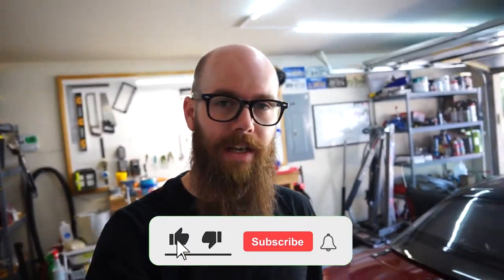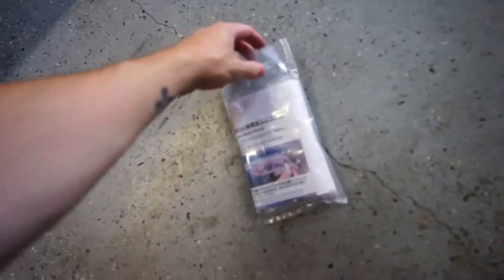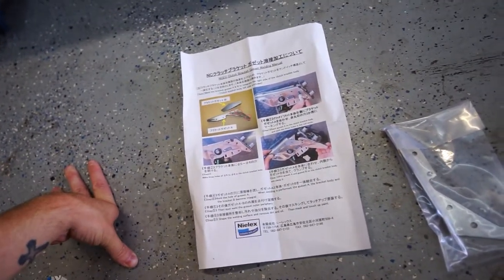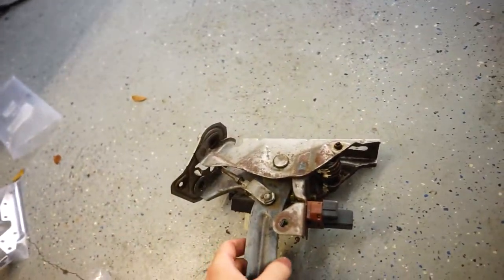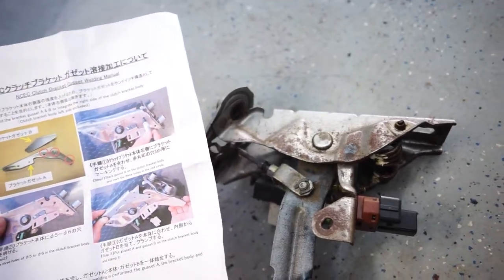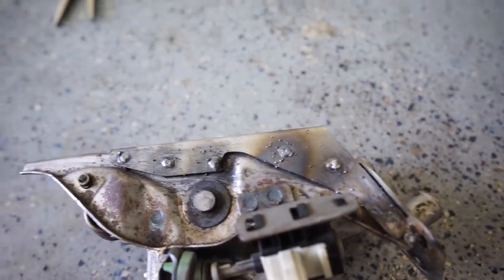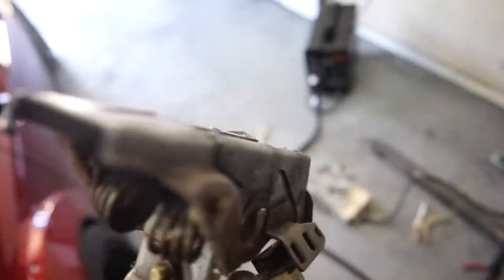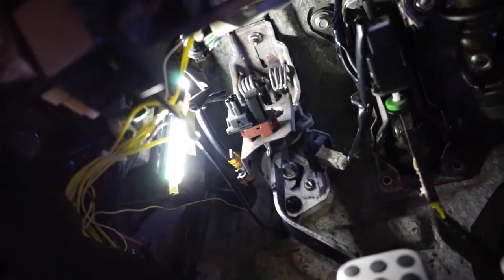Nielex Clutch Pedal Bracing for NC Miata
Surprise surprise, my clutch pedal was already cracked and separating giving a soft pedal feel. The Nielex Clutch Bracing was purchased from Rev9 and will definitely fix the issue! These are weld on support gussets from Nielex Japan and made my pedal feel new again while future proofing for the clutch pedal breaking.